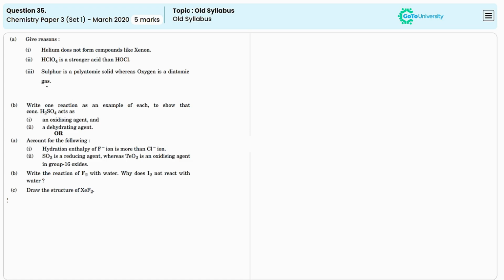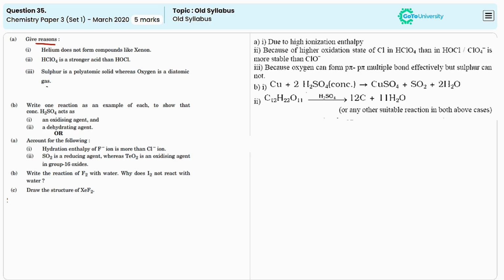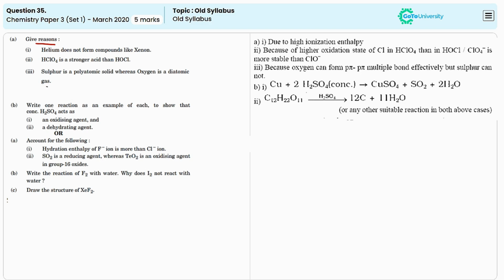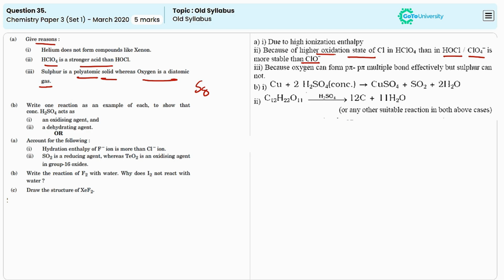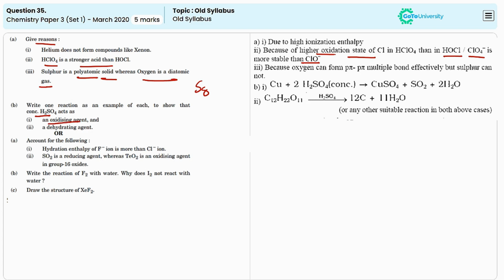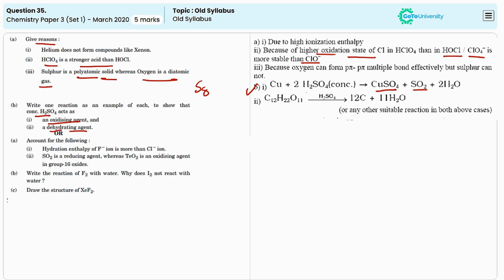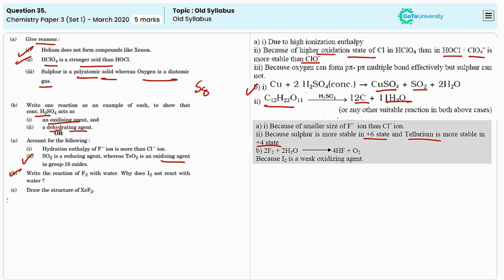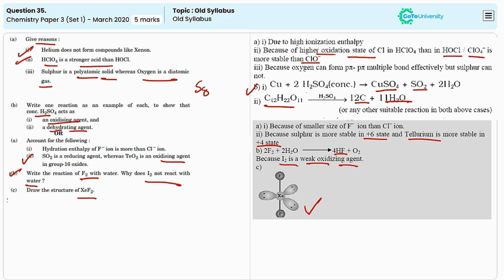Explaining Question 35 | CBSE Chemistry 2020 March Paper 3 Set 1: Reasons and Justifications